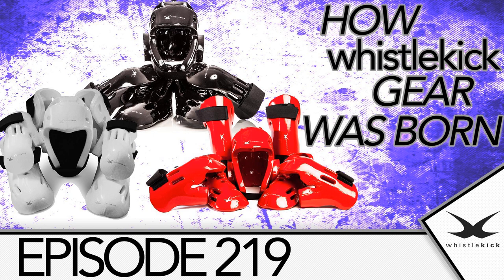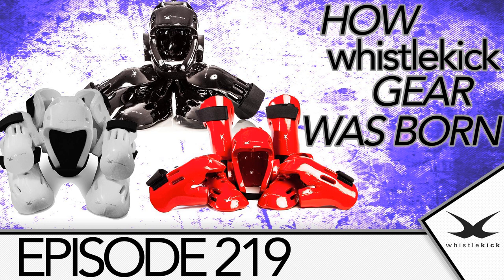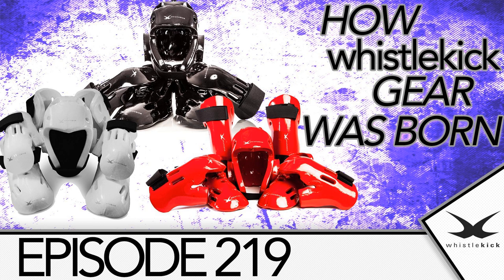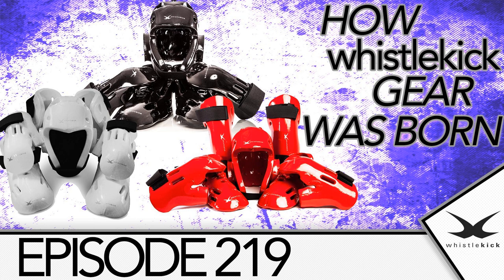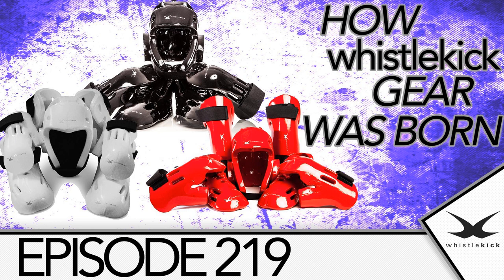Whistlekick Martial Arts Radio Podcast #219: Whistlekick Sparring Gear History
In this episode, Jeremy talks about how whistlekick Sparring Gear and Apparel came into life.

Some of you might be dying to know the whole story about how whistlekick Gear and Apparel become the go to gear that we love today. Well, this is your lucky day. Jeremy talks about the idea, the plan, and the product. Yes, from start to finish. You will know about the toughest as well as the happiest parts of the journey in creating whistlekick. Let’s listen to Jeremy as he unfolds the story of whistlekick.

Jeremy Lesniak:

Hey what’s up everybody! Its episode 219 of whistlekick martial arts radio. Today, I’m going to talk about whistlekick, how we got started with the sparring gear and don’t tune out yet. If that’s not something that you’re interested in, this is actually going to be more of a business lesson, kind of an intersection of whistlekick and how we got started and some of the things that I learned, so if you’re interested in whistlekick or sparring gear or business or maybe my voice just helps you fall asleep, you’ll want to stick around.

If you’re new to the show, if maybe you’ve had an aneurysm lately, my name is Jeremy Lesniak, I’m the founder of whistlekick sparring gear and apparel and we do everything we can to move the martial arts world forward. You can check out our gear, you can check out our podcast, you can check out everything we do, the hub for us online, our digital home is whistlekick.com. The show notes, the other episode for this are at whistlekickmartialartsradio.com